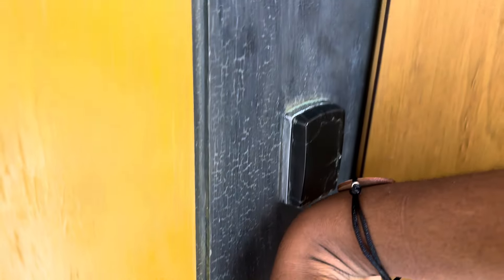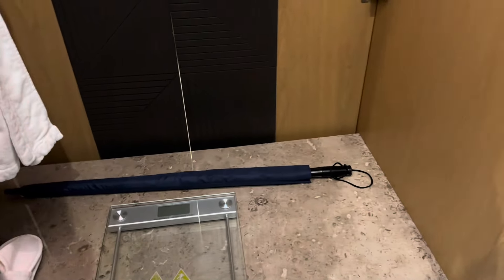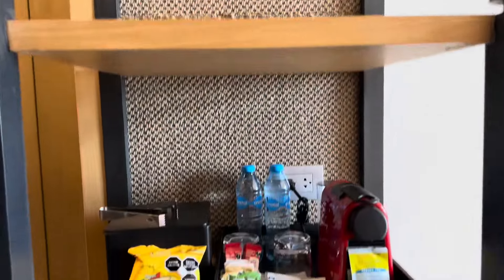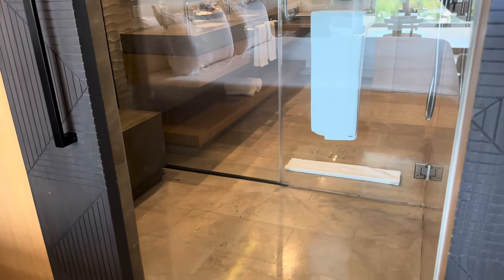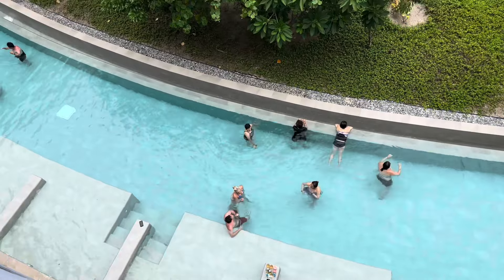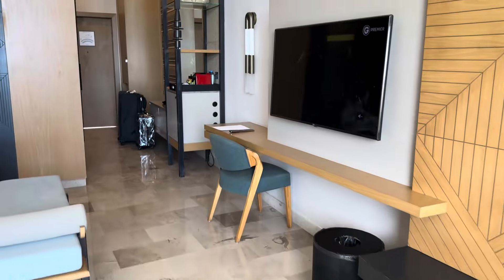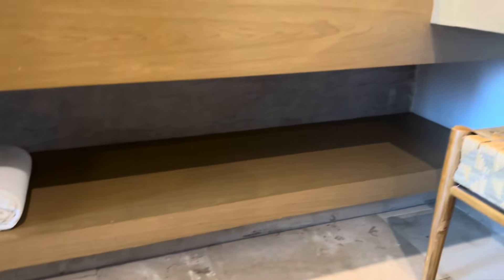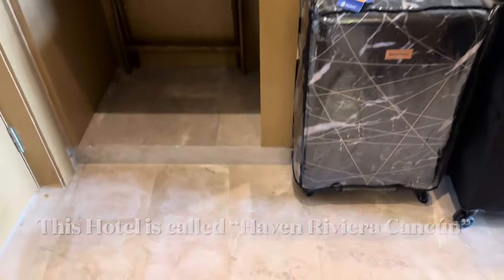Escape to Paradise: Luxury Hotel Room Tour in Cancun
Hey Guys,

In This Is Video I Will Be Giving You Guys A Tour Of My All Inclusive Hotel Room In Cancun(Mexico)